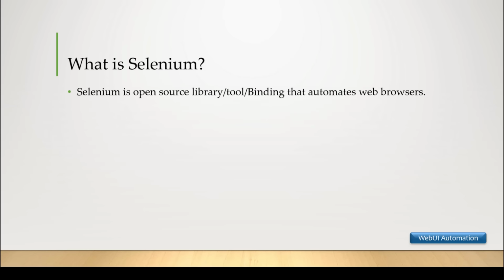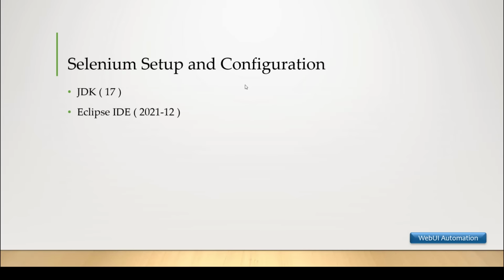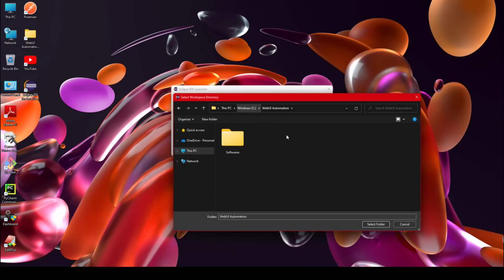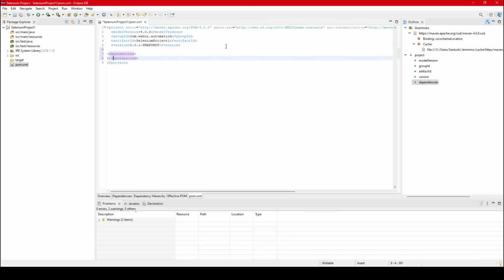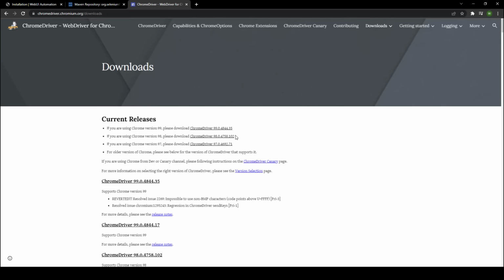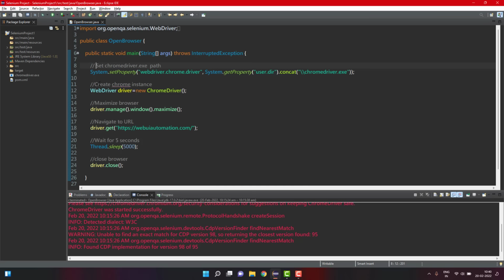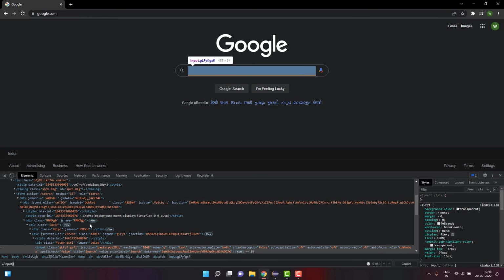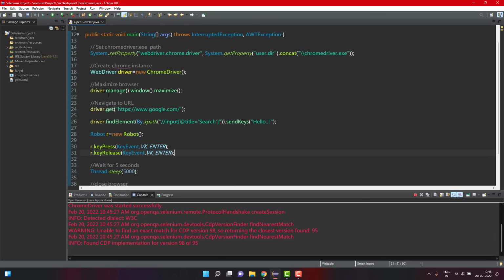How to configure Selenium webdriver in Eclipse IDE and how to launch chrome browser.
In this video we will learn how to install JDK , Eclipse and configure Selenium and how to launch chrome browser using Selenium Webdriver with Java

RoboticQA
Robotic QA
robotic qa